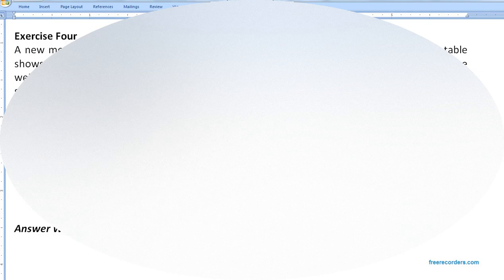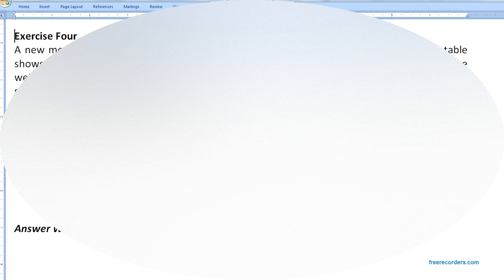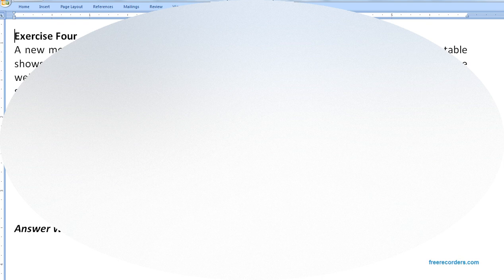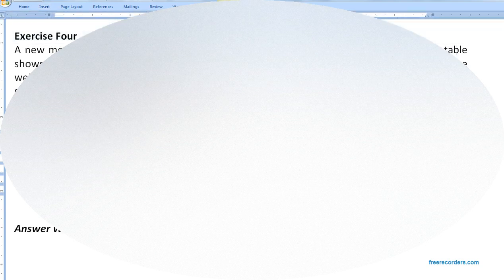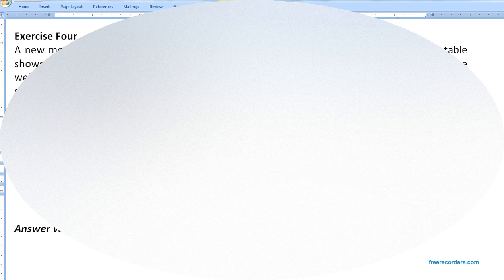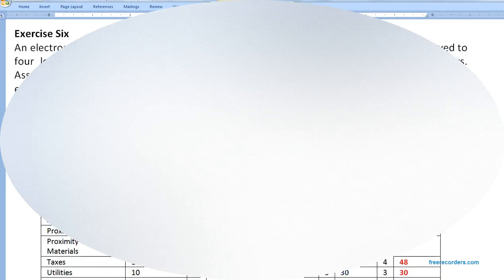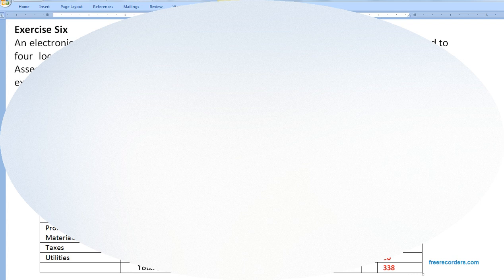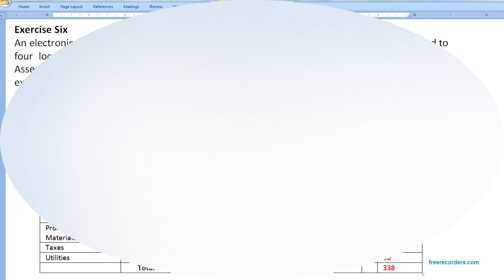Facility Location Weight Score Method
Facility Location optimization applying Weight Score Method